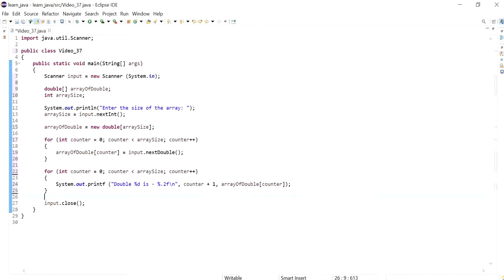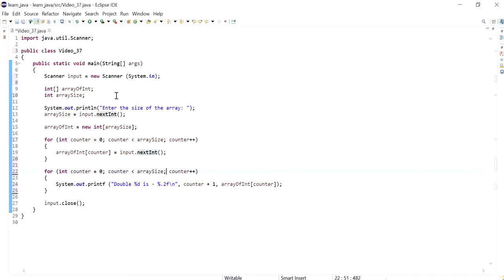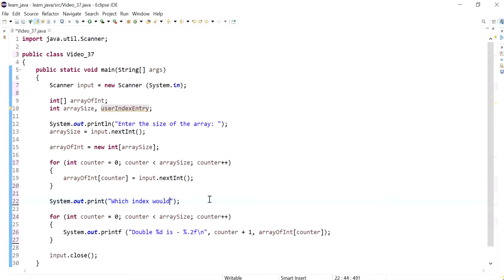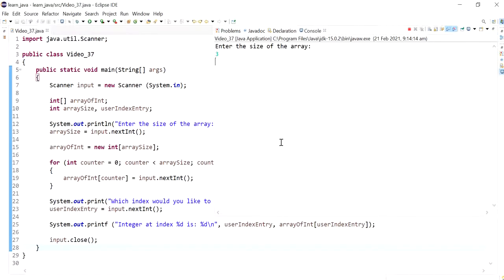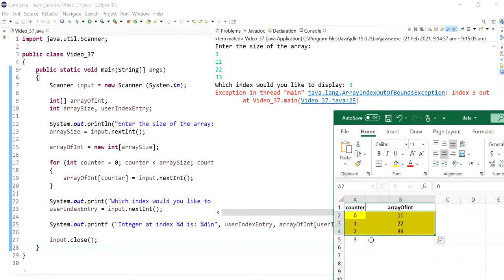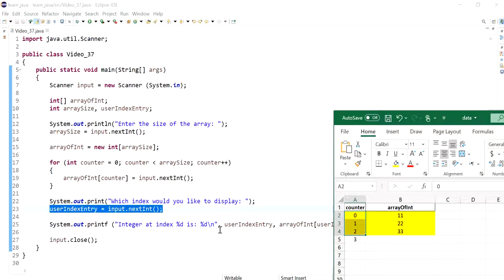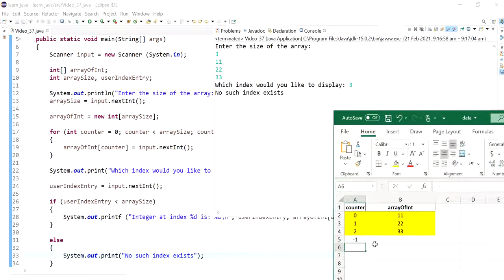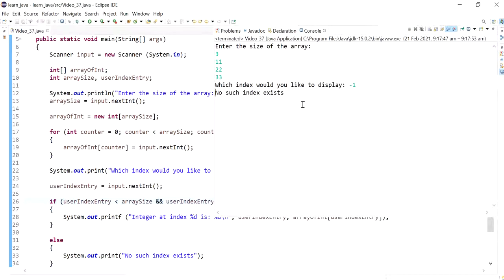Java 37: Dealing with ArrayIndexOutOfBoundsException in java arrays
Dealing with the runtime exception "ArrayIndexOutOfBoundsException" in java arrays.